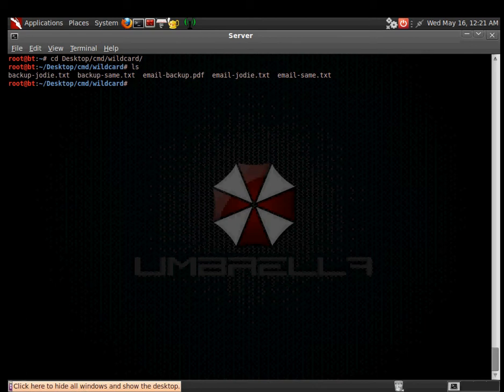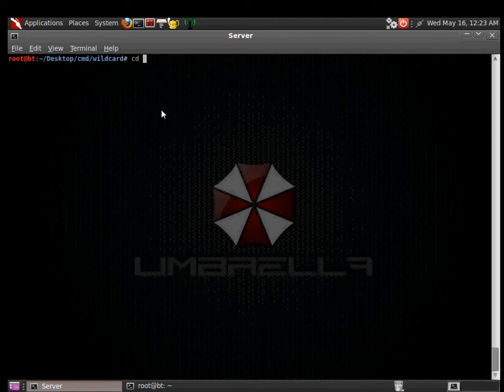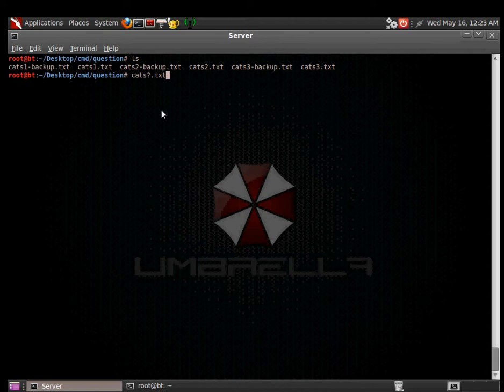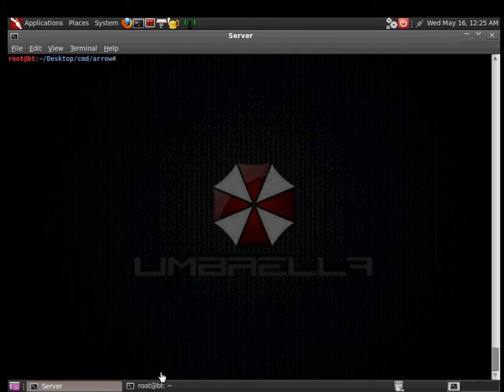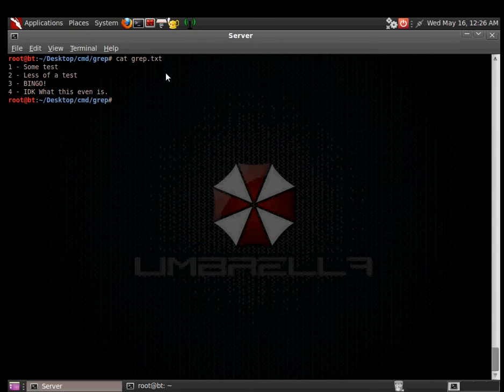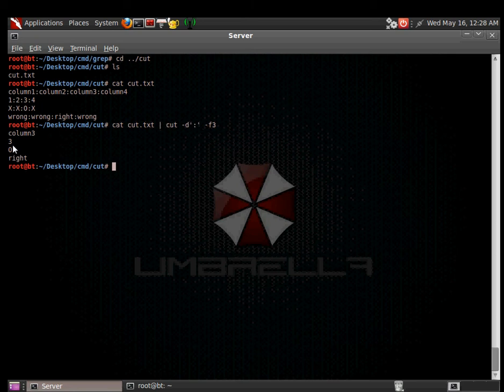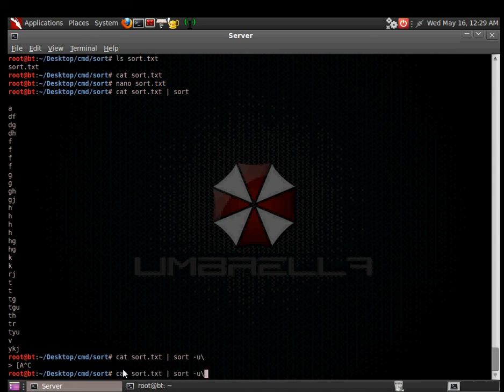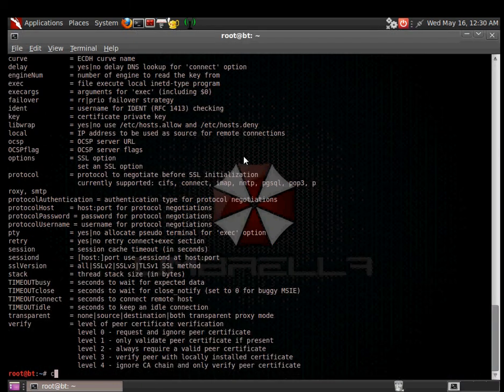UFPTC - Unit 1-4 - Advanced BASH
More advanced terminal stuff.
by NapalmF!re

umbrellaforums.co.cc